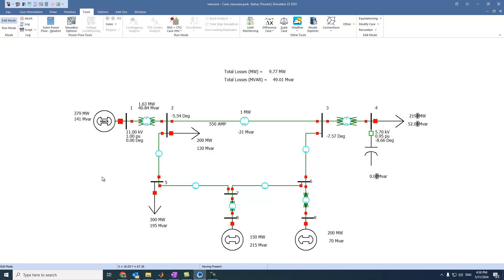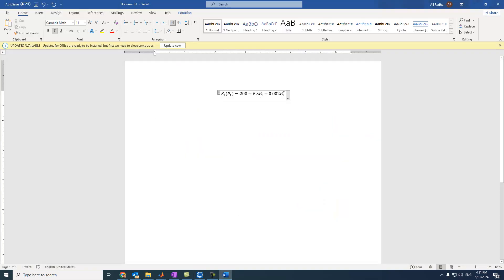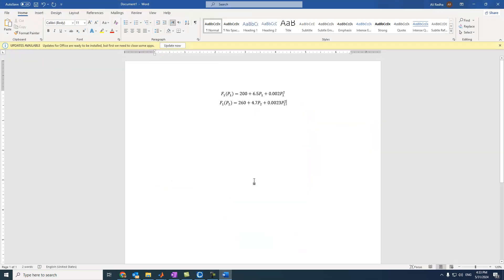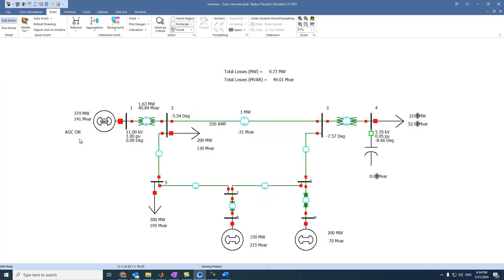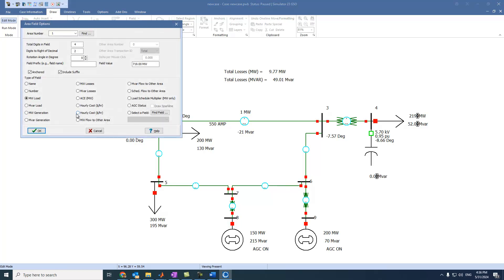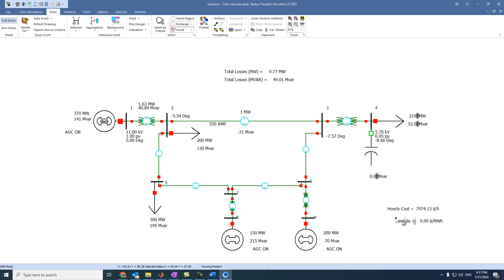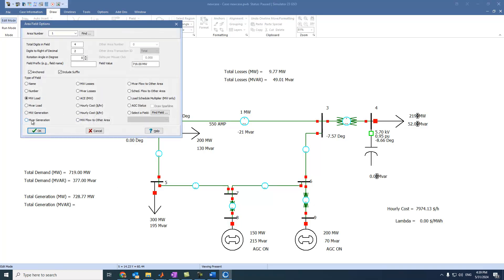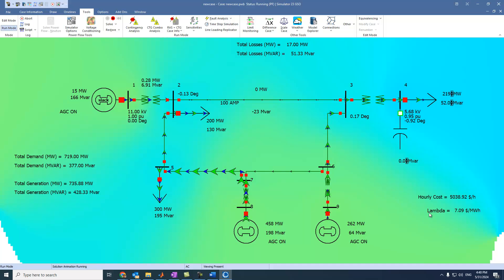Lecture 7: Solving the Economic Dispatch (ED) Problem With/Without Losses Using PowerWorld Simulator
In this lecture, we will learn how to solve the Economic Dispatch (ED) problem—also known as the Economic Load Dispatch (ELD) problem—using PowerWorld Simulator. We will also demonstrate how the software solves the ELD problem both with and without transmission losses (network power losses).

To download PowerWorld Simulator (The "Glover Overbye Sarma" Educational Edition—this version is free and superior to the standard free version)